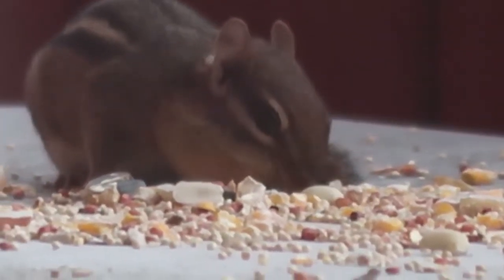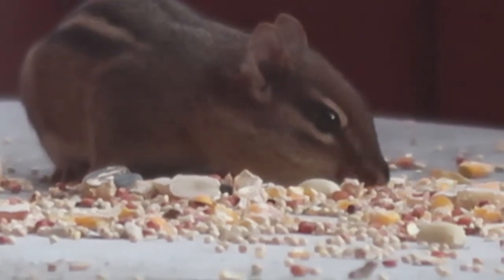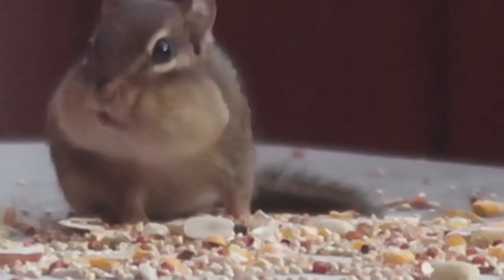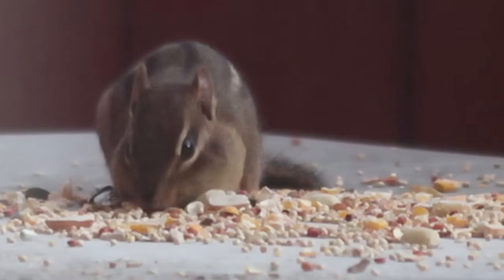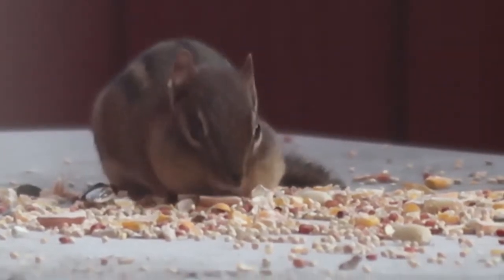Chipmunk is nose deep in seed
Inhaling it.

Amazon Storefront